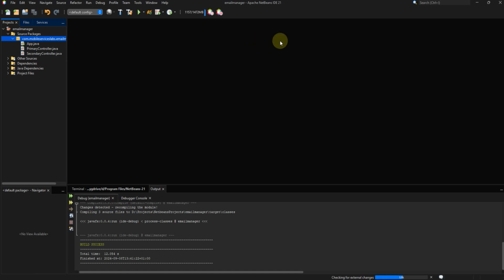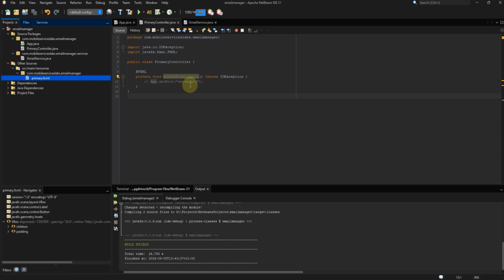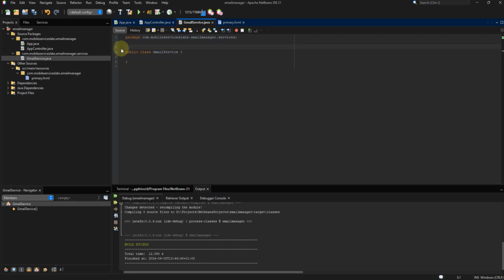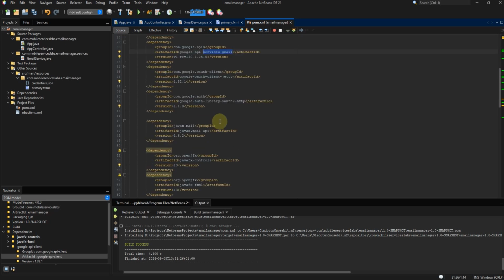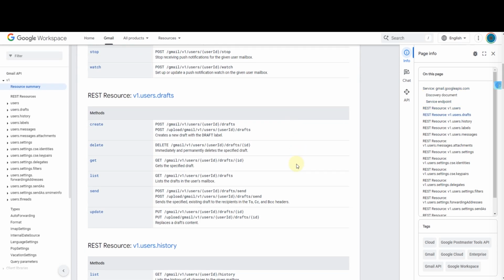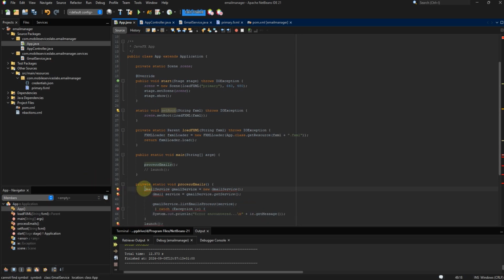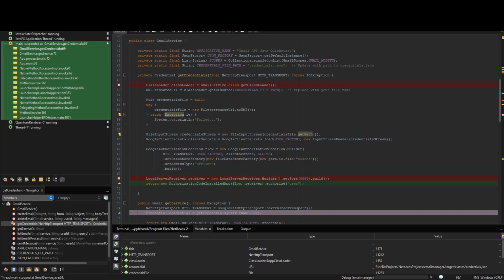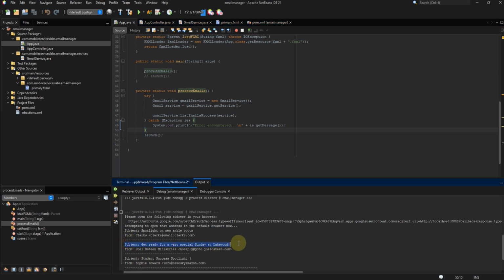Gmail Inbox Processing with Java and Google APIs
This video discusses an app for processing a Gmail inbox and covers, in brief, the process of integrating a JavaFX app with the Google App Engine APIs, with NetBeans as the IDE. I have been trying to find out a way to process my inbox of over 25,000 emails and I discovered that this would be a quick automated approach. I intend to build an interface for the app in the future.